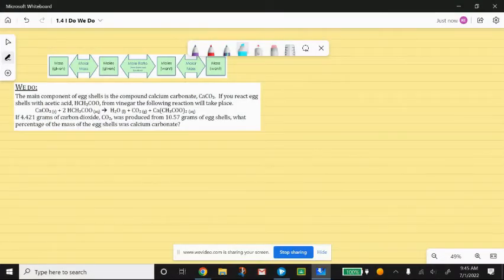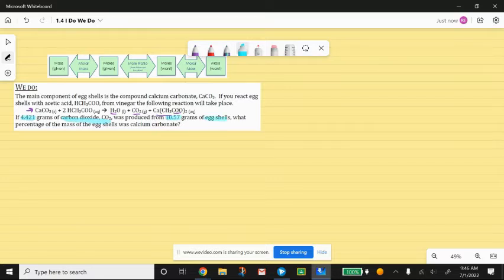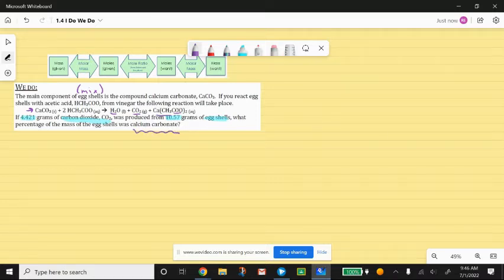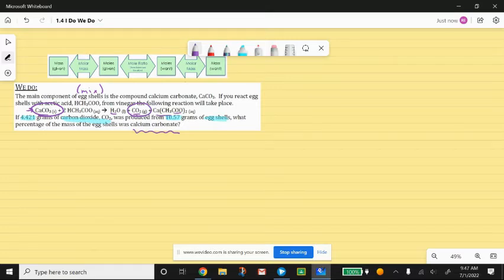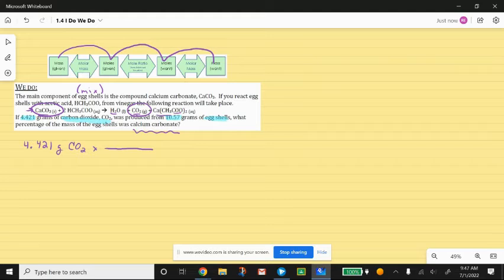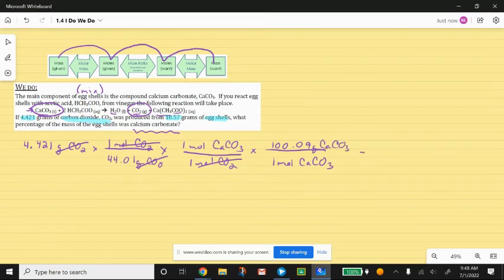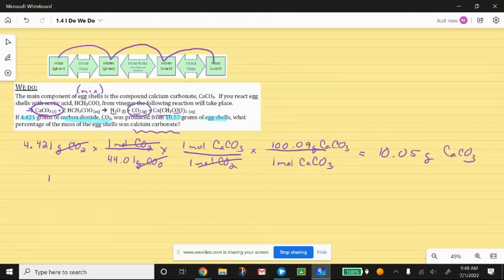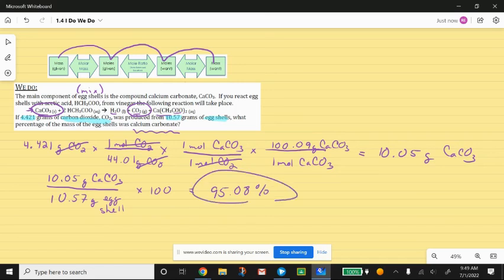1.4 We Do